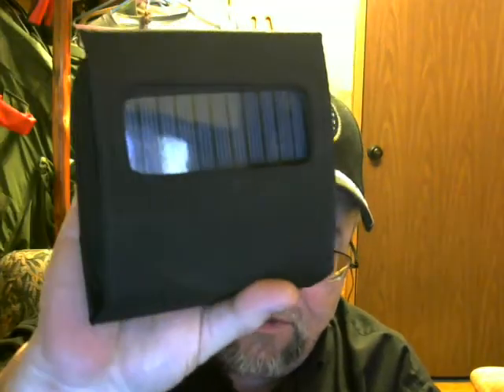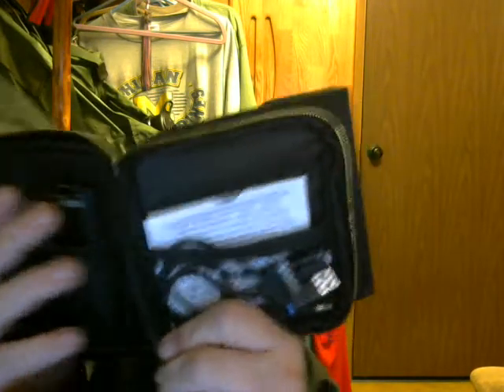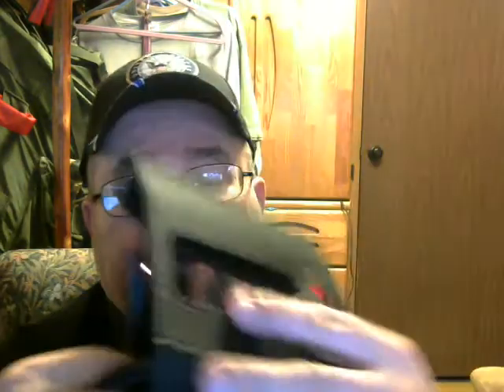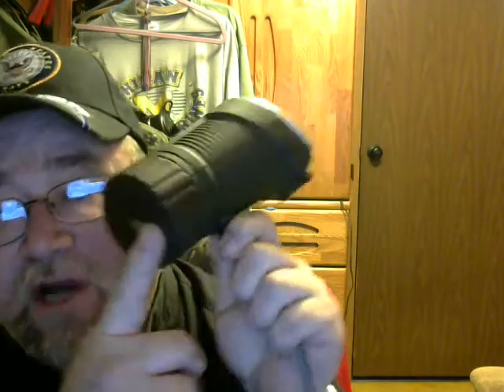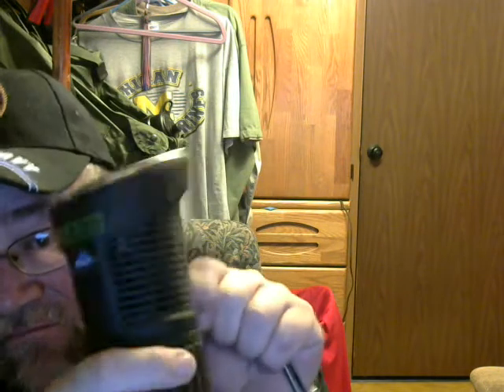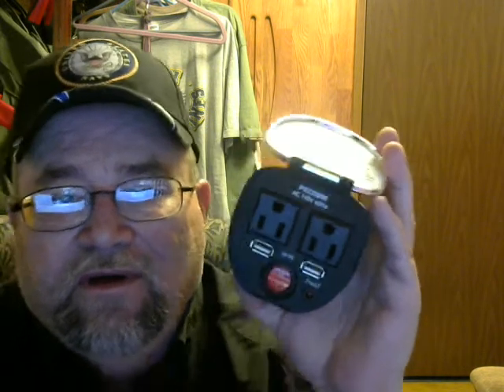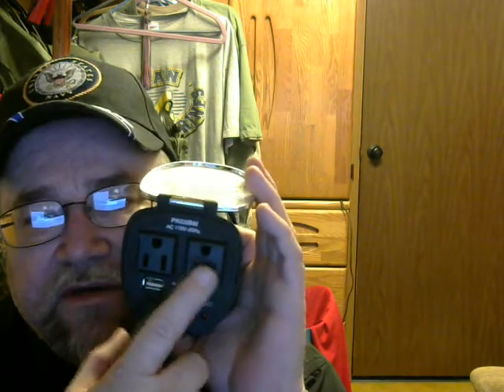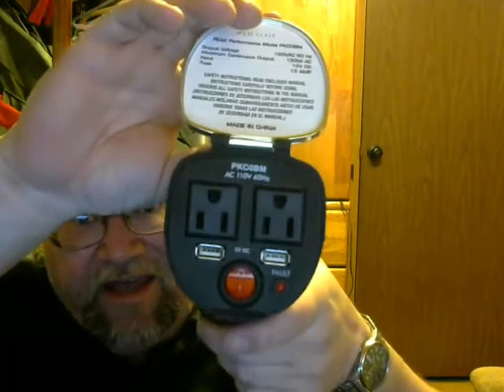Alternate sources for energy.